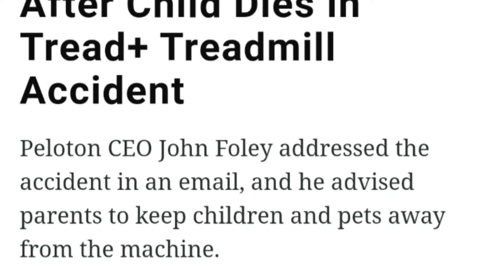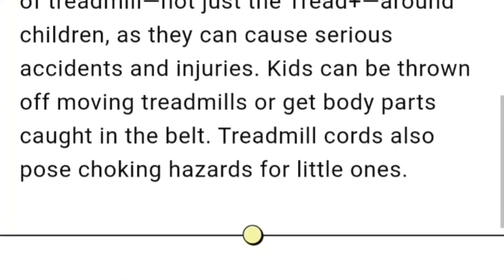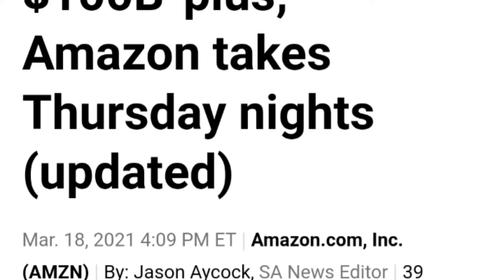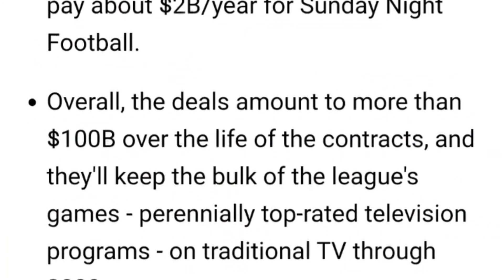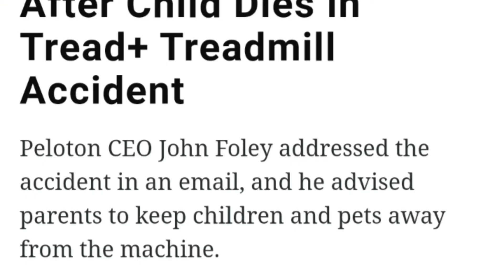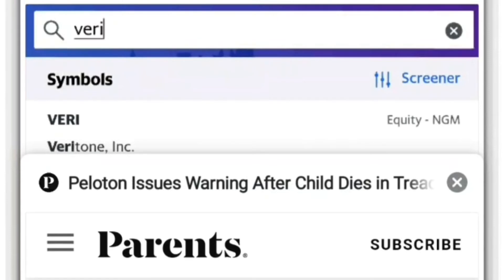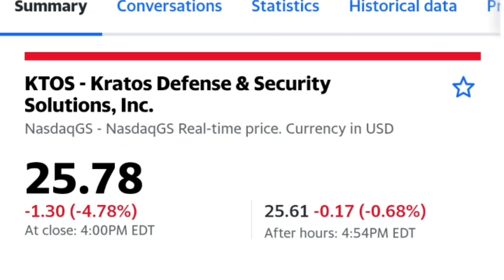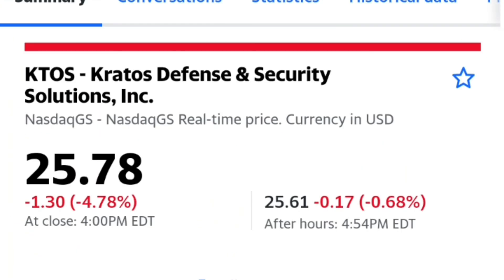pton news, ark adds a new stock and new short rules responsible for today 18/03/2021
Wives ebay
Interactive broker for options trading
Quidco get £5 free
For 1 free month supply of ink